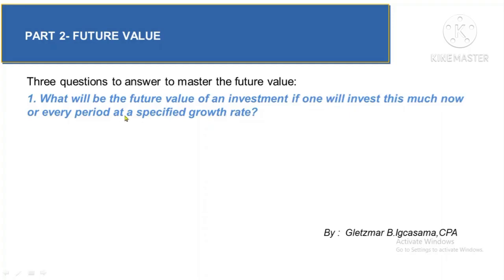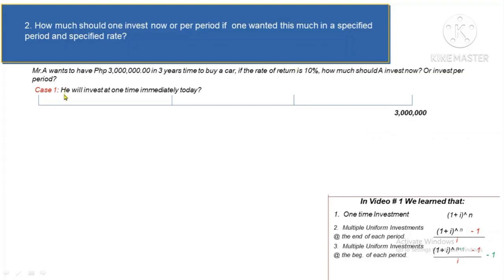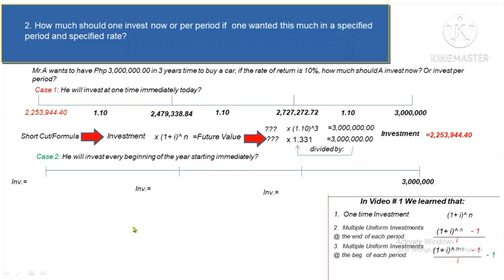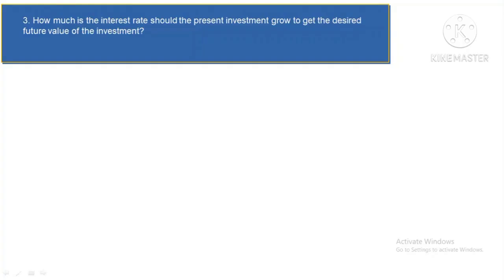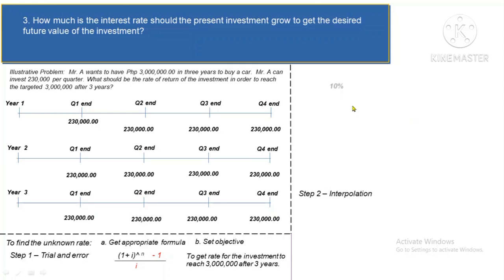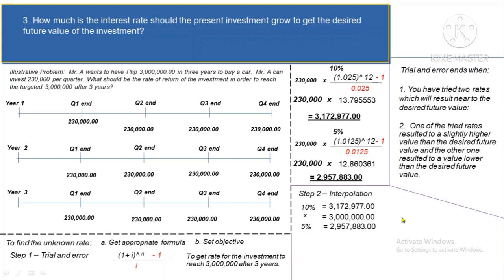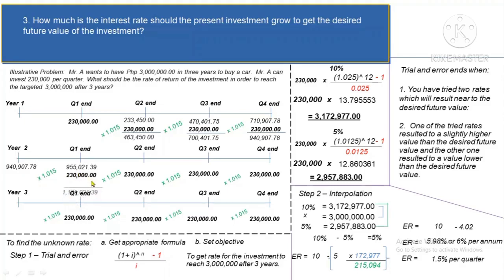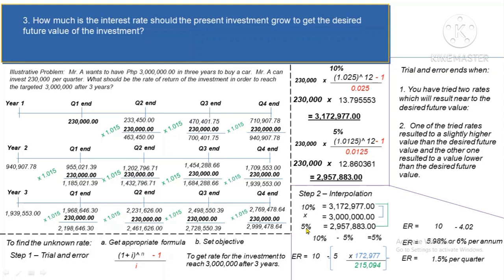Episode 16- Time value of money-future value part 2 and how to do the interpolation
This video answers the following two questions:
1. How to get the amount to be invested given the rate of return and the desired future value?
2. How to get the missing rate of return through interpolation?